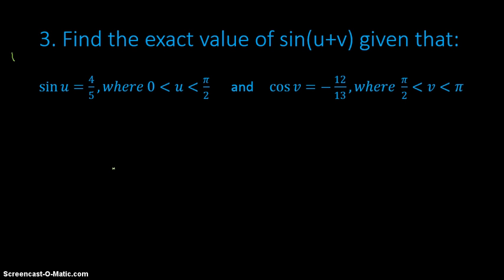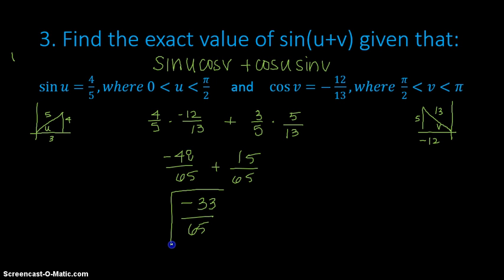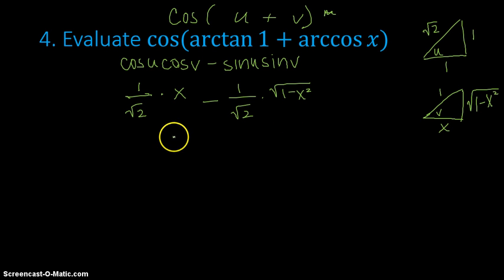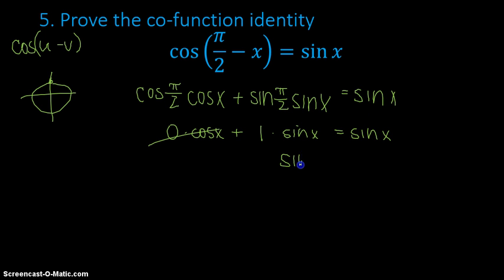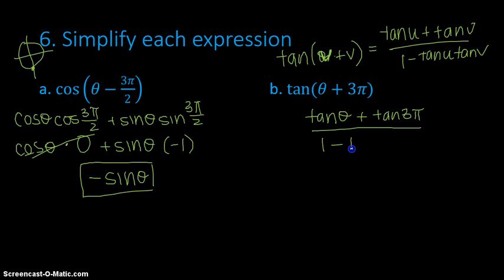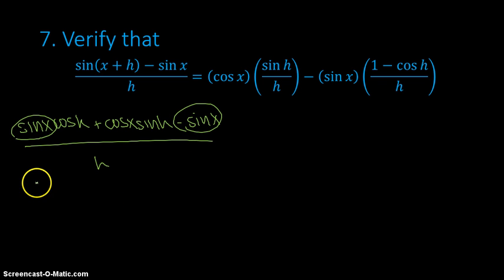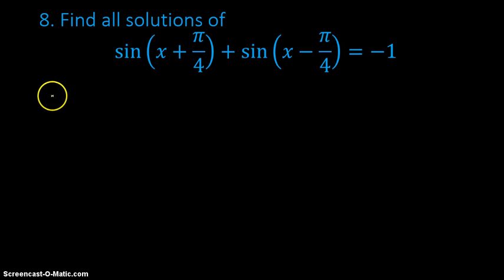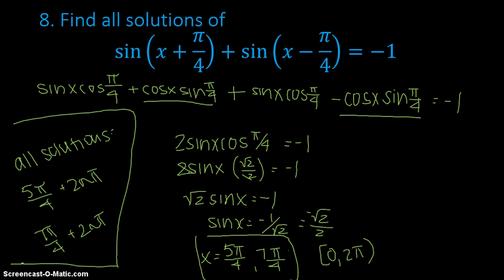5 4 video 2